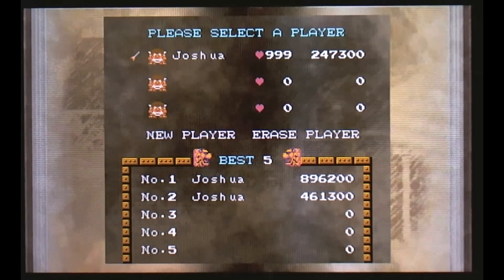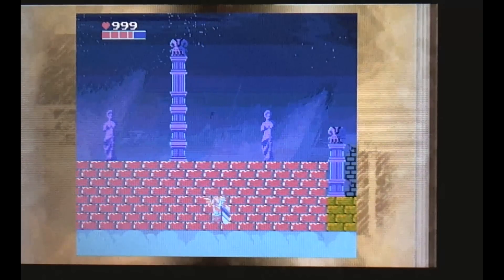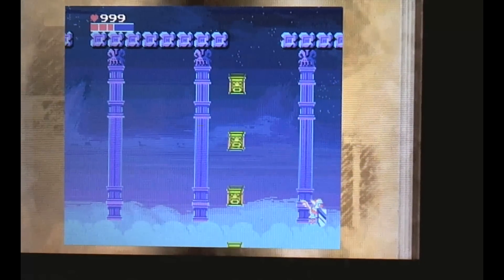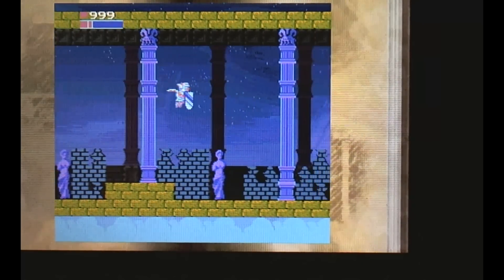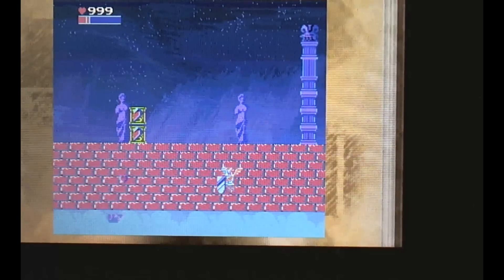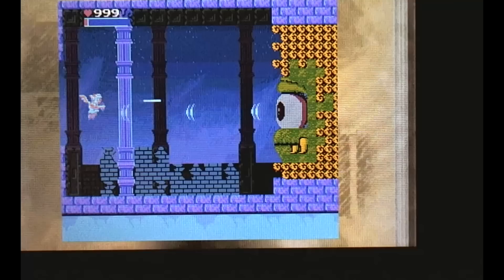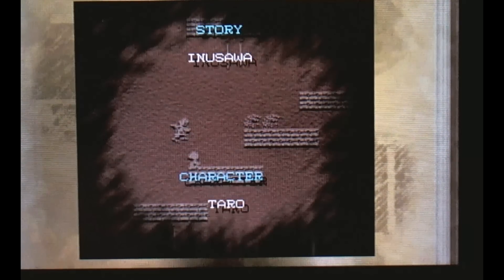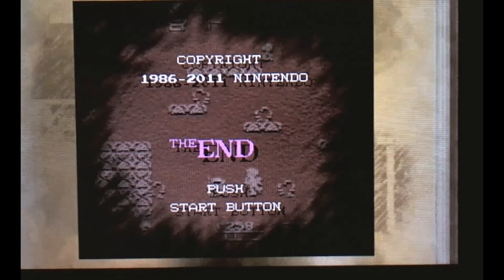Let's Play 3D Classics: Kid Icarus in 2D (3DS) - Episode 11 - Finale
In this episode, Blaumagier comes face to eyeball with Medusa, shows how to cheese, and makes out with a goddess.